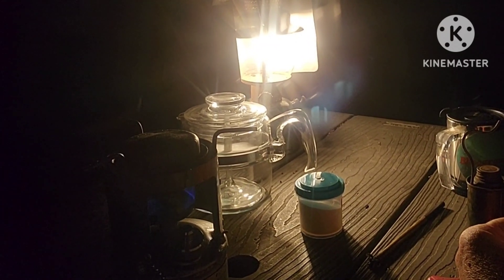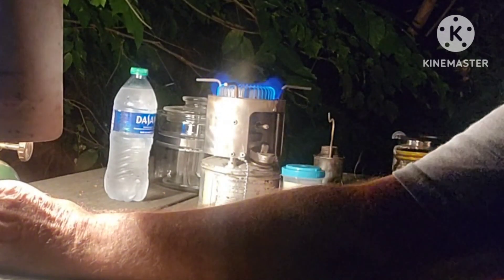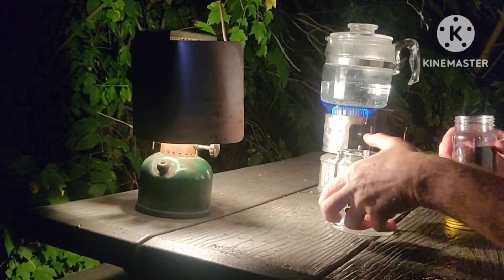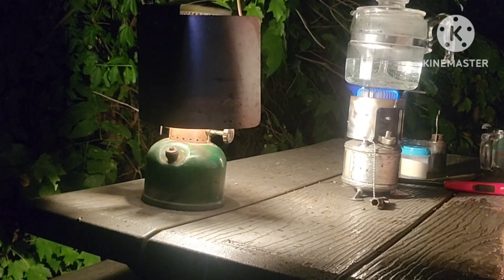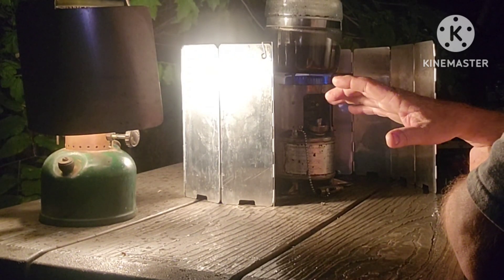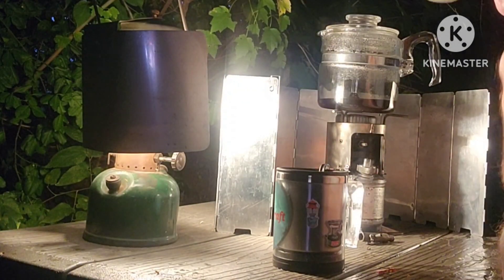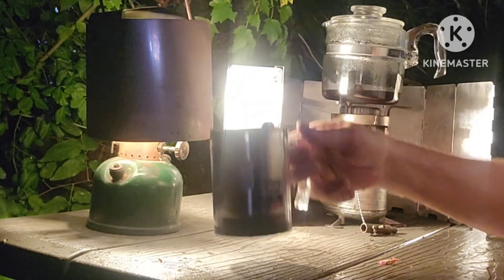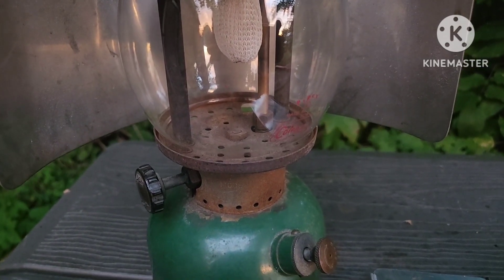Coffee ☕️ Challenge/Pyrex on the British no.6